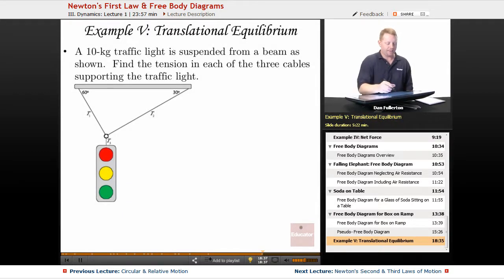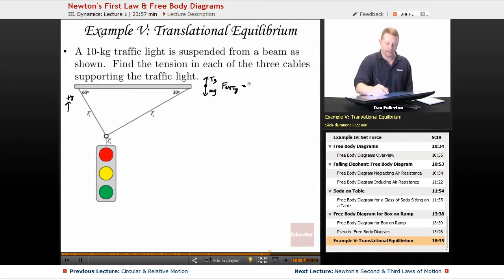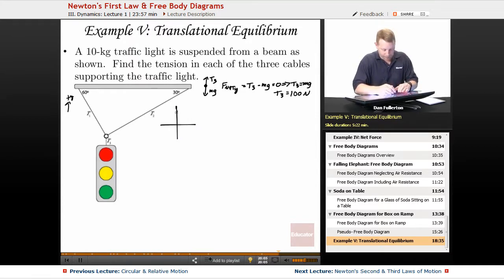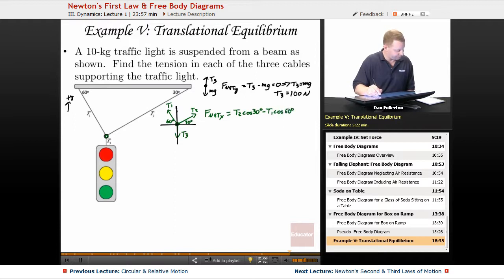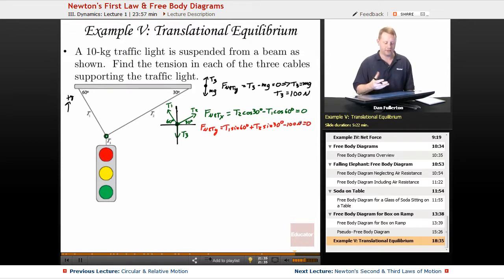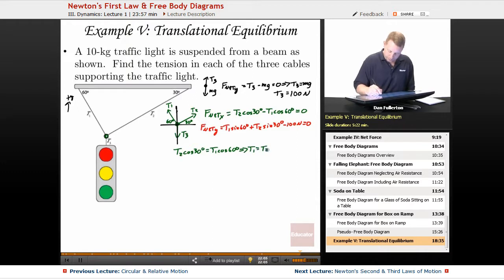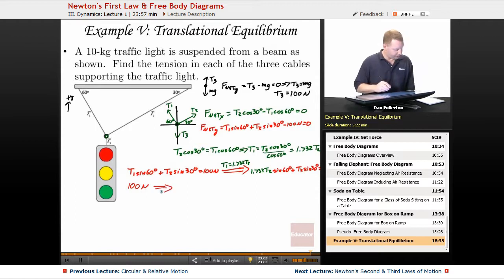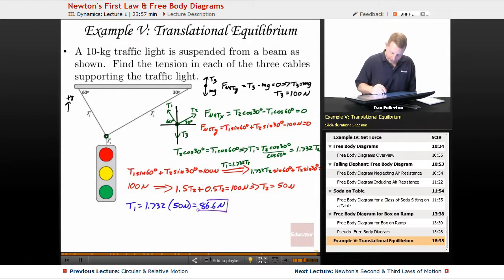Translational Equilibrium | AP Physics C: Mechanics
Example of translational equilibrium from Educator.com’s AP Physics C: Mechanics class. Want more video tutorials? Our full lesson includes in-depth explanations and even more worked out examples.
In this video, we’ll discuss translational equilibrium. You'll learn how to find the tension in each of the three cables supporting a traffic light.